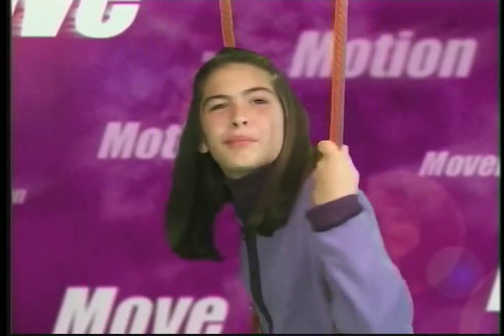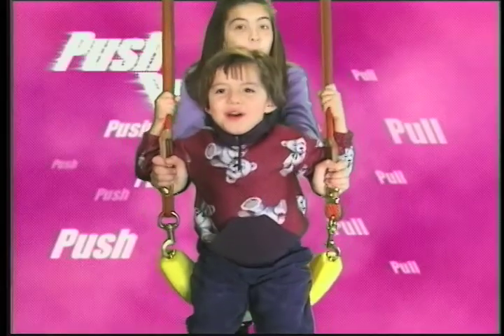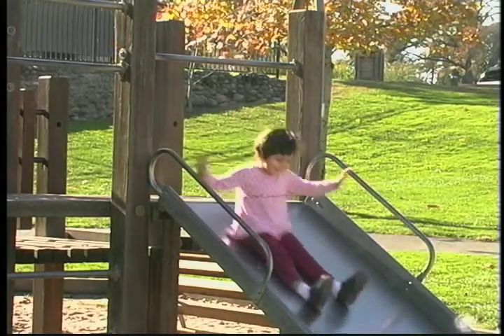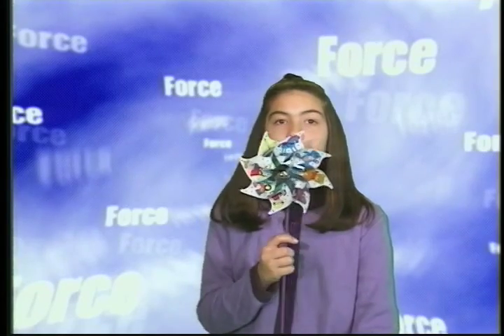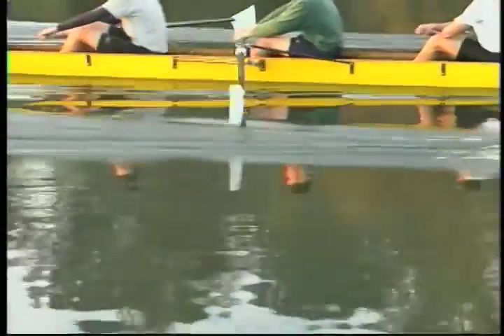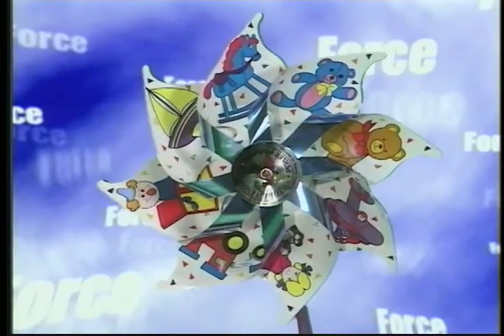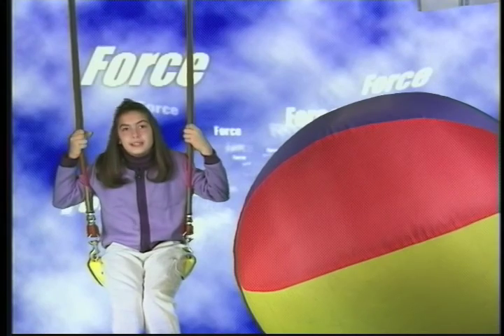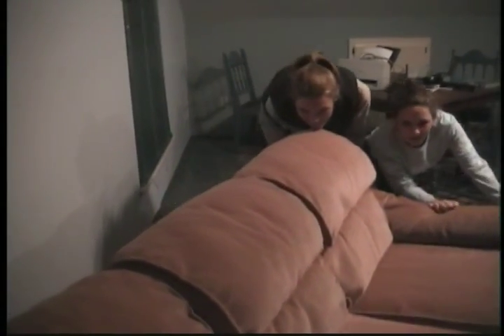How Things Move 7 - Making things move